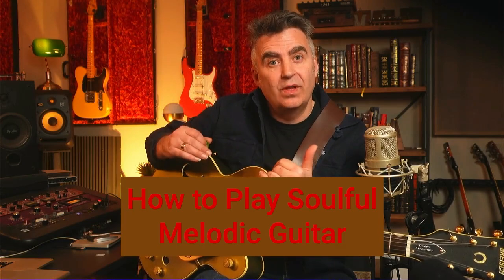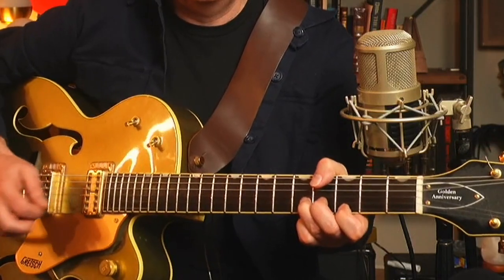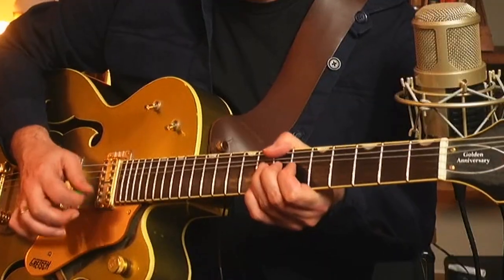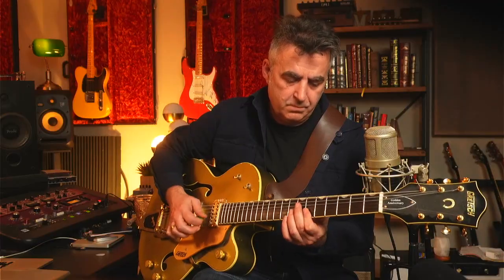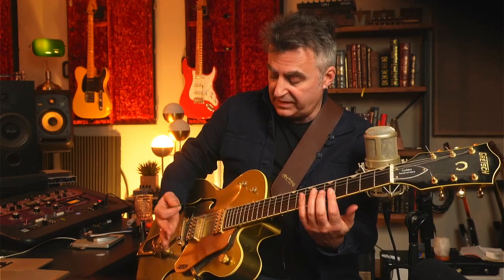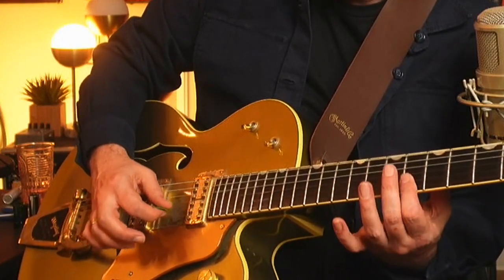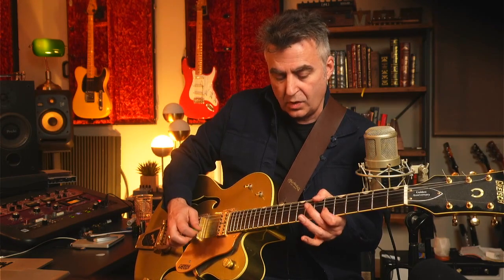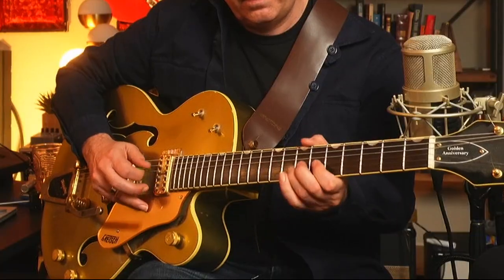How to Play Soulful Melodic Guitar (Like Hank Marvin)guitartutorial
Tips and ideas on how to make your playing more soulful. Paying Tribute to the great Hank Marvin, check out his song 'Captain Zlogg'